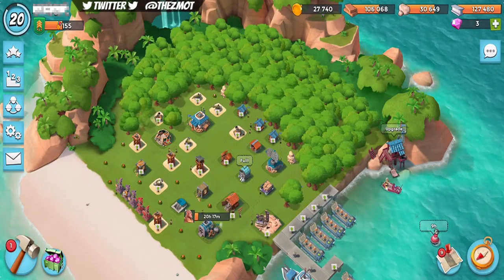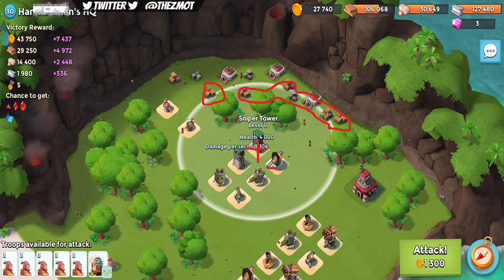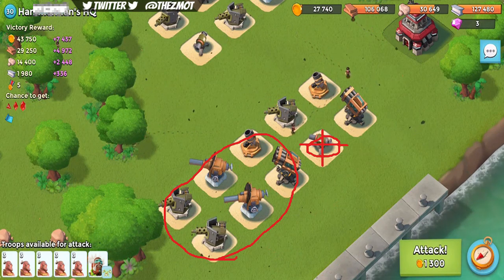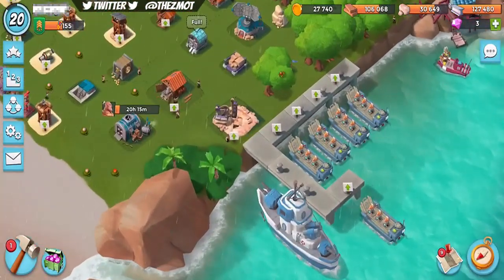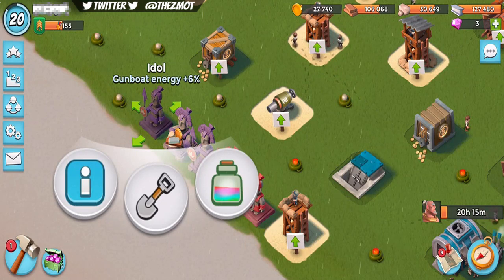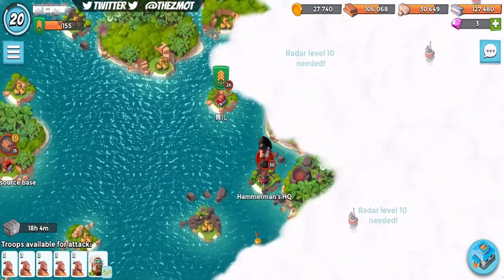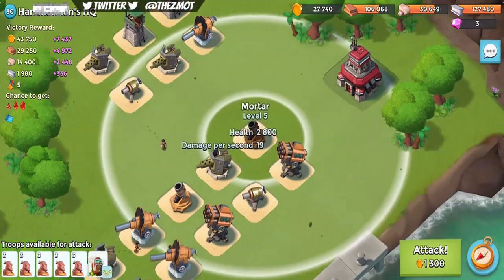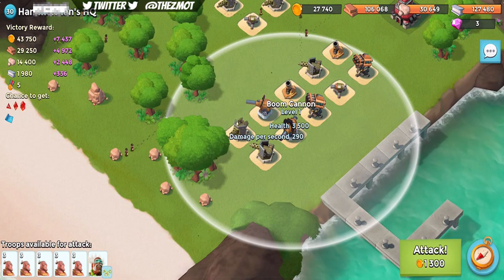How to Beat Hammerman's HQ 30 - Boom Beach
🚀 Welcome Boom Beach enthusiasts to another boss base series: Hammerman's HQ Level 30 walkthrough! If you're scratching your head over how to beat Hammerman HQ 30, then buckle up! zmoT is here with a selection of basic attack strategies to help you defeat Lt Hammerman using only low-level troops. Featuring a killer combo of Warriors and Dr. Kavan, this attack strategy makes beating Hammerman HQ 30 as easy as pie! 🚀

Join us as we deploy a mighty force of low-level warriors, backed by the potent Boom Beach Warriors Strategy, along with Dr. Kavan. The Boom Beach Blackguard bosses, specifically Boom Beach Hammerman HQ 30, are in for quite a shock!

► An extra bonus for Boom Beach 2023 players: conquering this base unlocks the exciting Boom Beach Imitation Game, a reservoir of RED stones, and a bounty of resources! What's more, you get to enjoy a thrilling event every Friday.